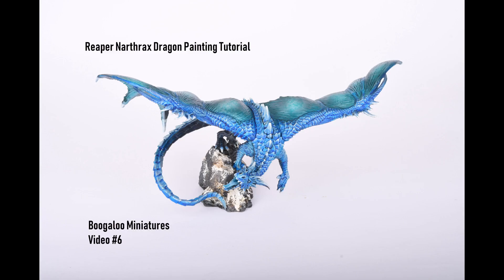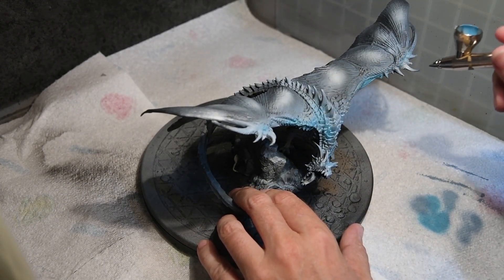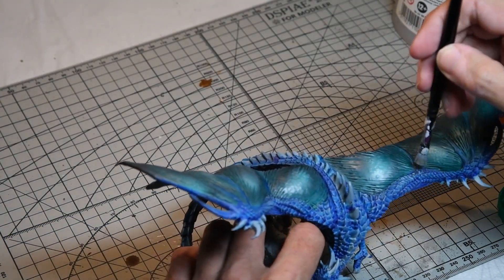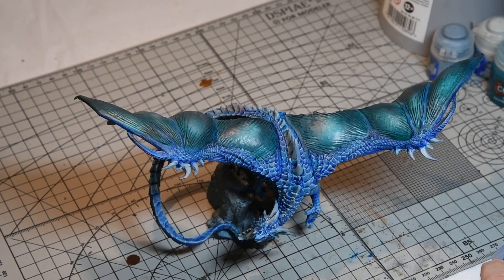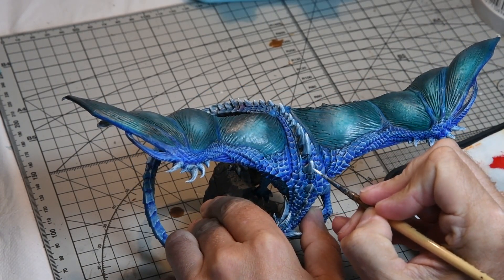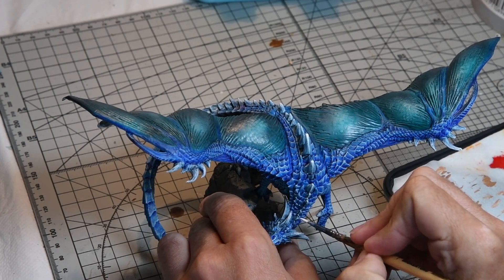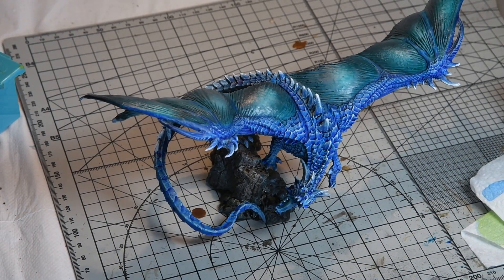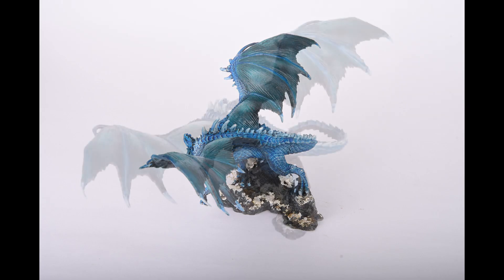Reaper Narthrax Dragon Painting Tutorial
A step by step guide for painting the Reaper Bones Narthrax miniature. Cheers

Paints used:

Primer: Chaos Black (airbrushed)
Pre-shade: Space Wolves Grey
Base coat: Ferisian Gray/Ulthurian Gray
Contrast paints: Talasar Blue/ Ulthurian Blue
Dry brush/ highlights: Ferisian Grey/Ulthurian Grey/ White scar
Glaze: Gulliman Blue
Base/snow effects: Vallejo Mud Effects/Precision Ice and Snow Insta Snow and Snow Wash.